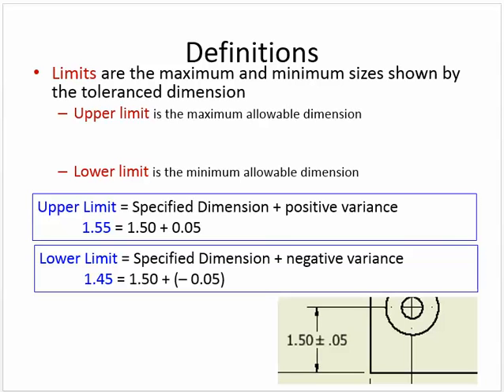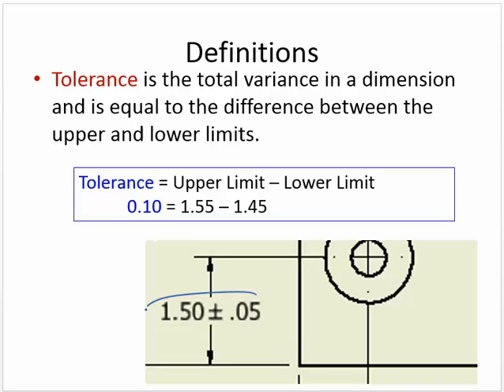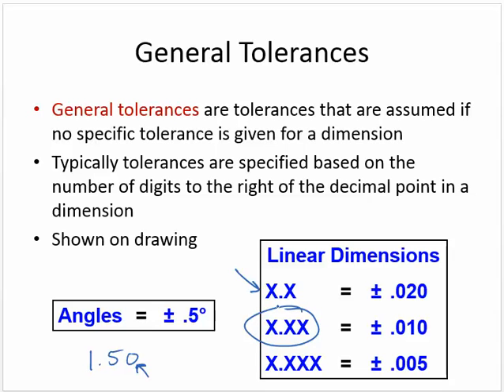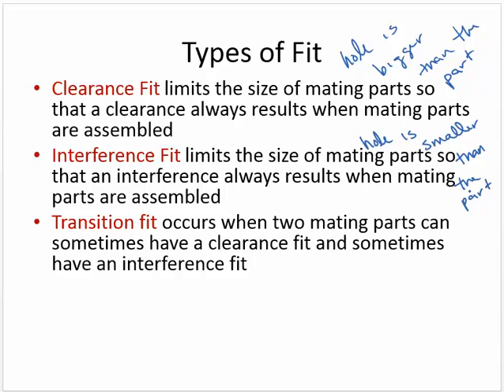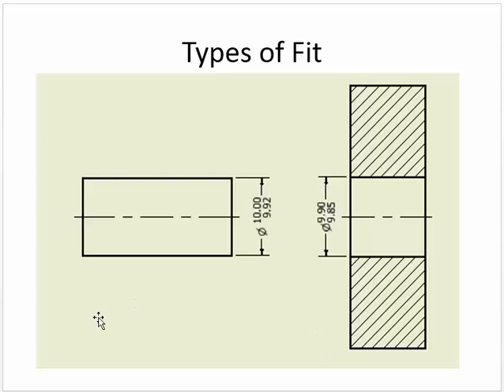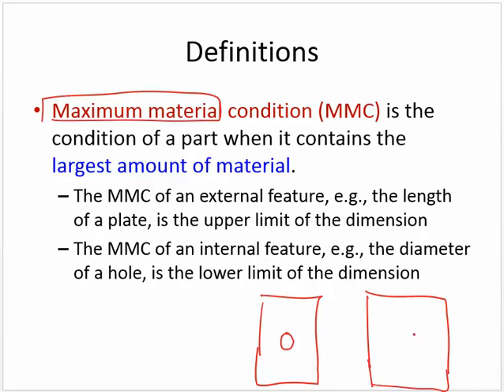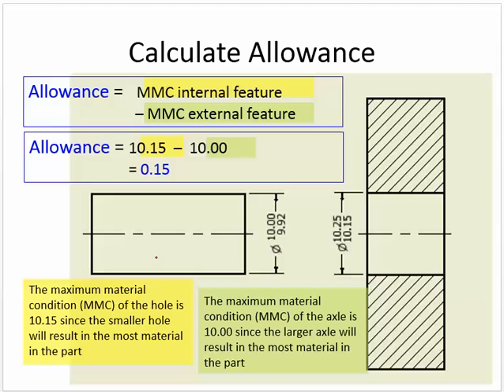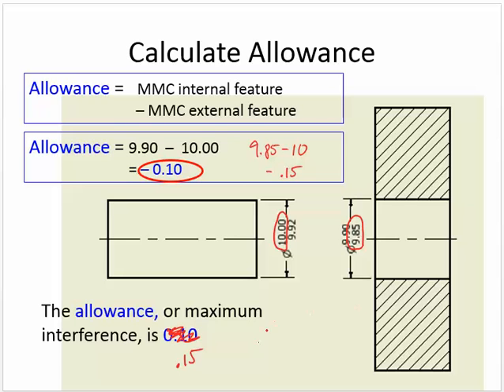IED Day 25 Tolerances B